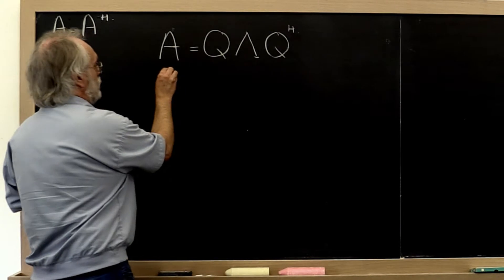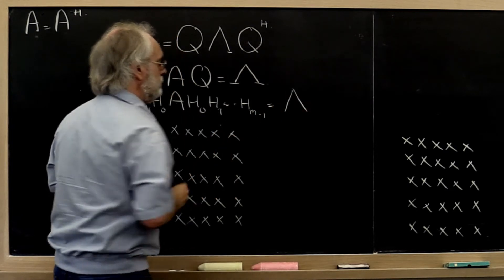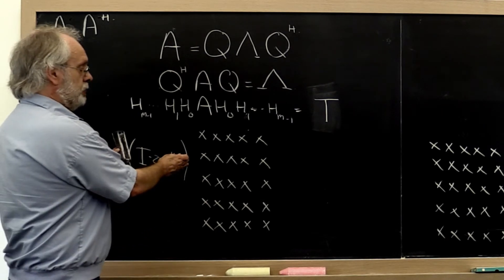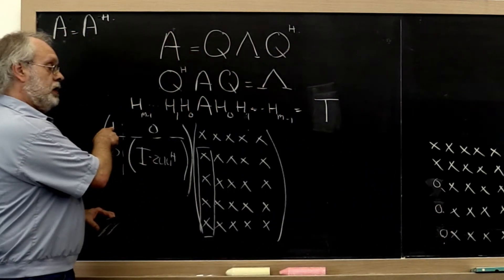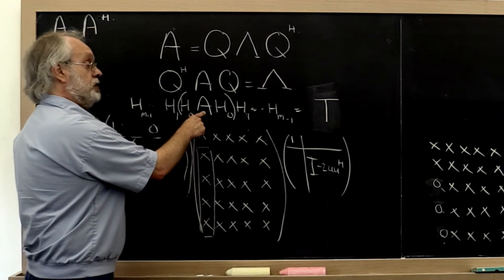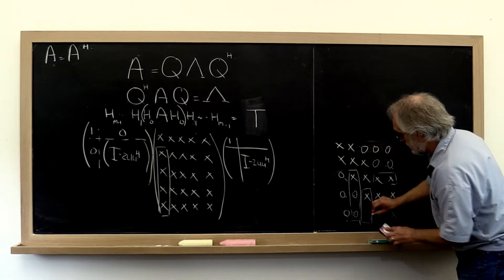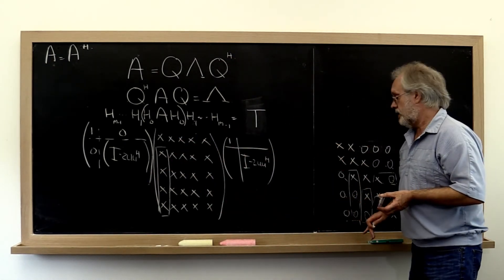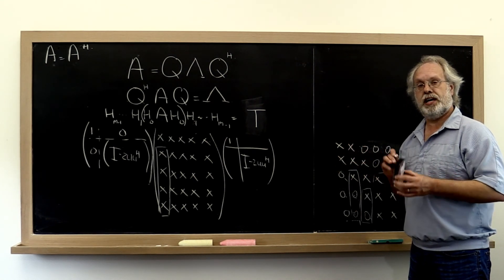10 3 1 Reduction to tridiagonal form